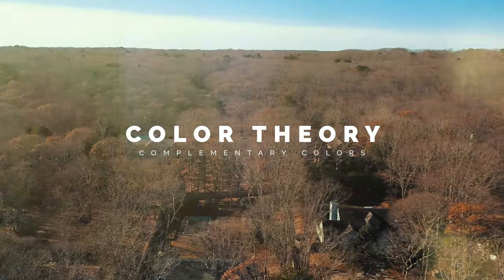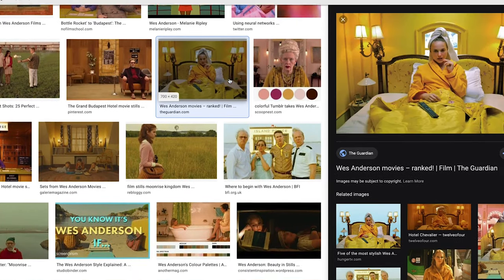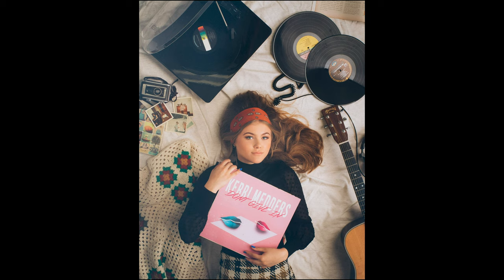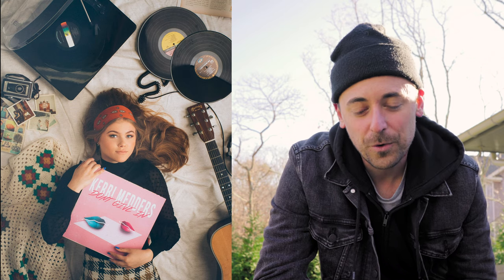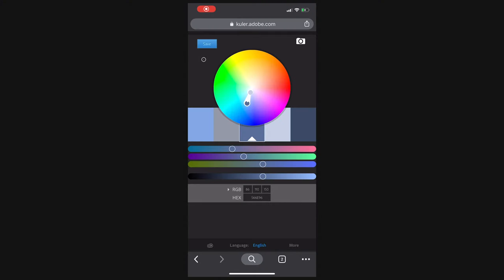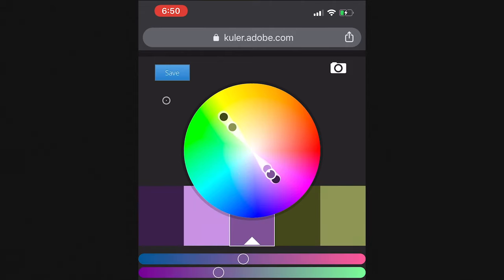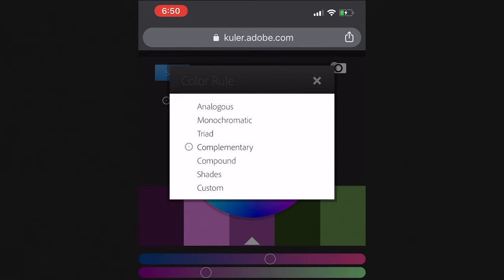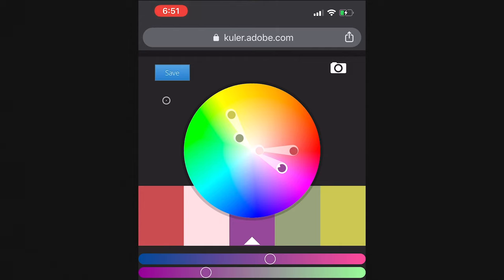How To Make Your Photos Pop In Camera-COLOR THEORY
Today I'm going to discuss color theory and how to use complementary colors to make your photos pop in camera!

This is a very simple technique to implement that will immediately up the quality of your photography.

The gear I use and love...